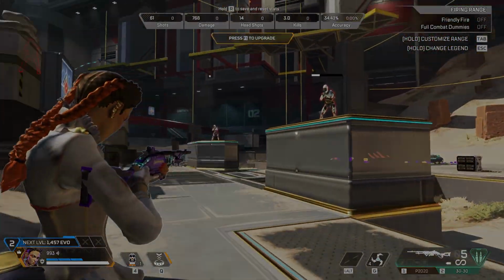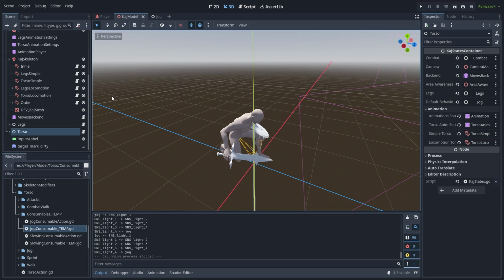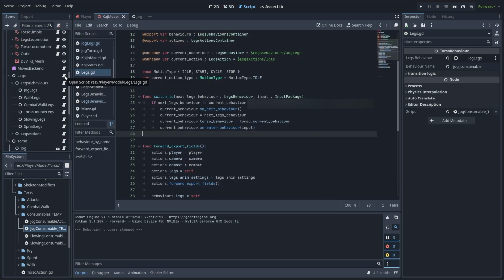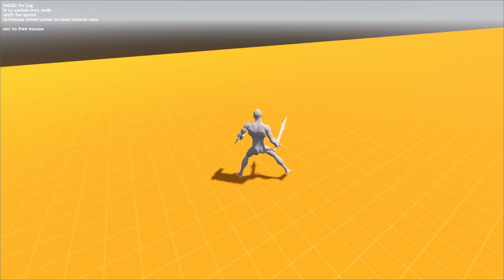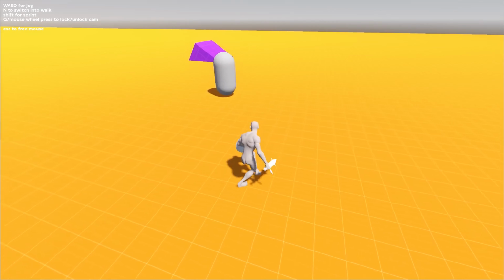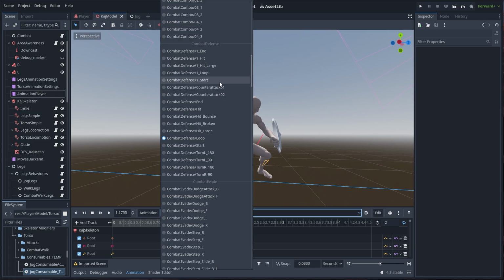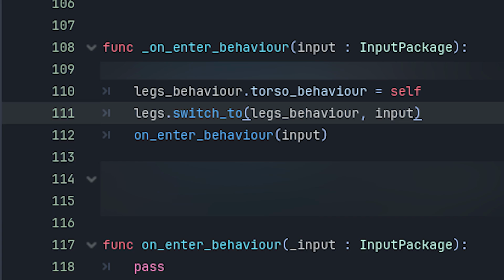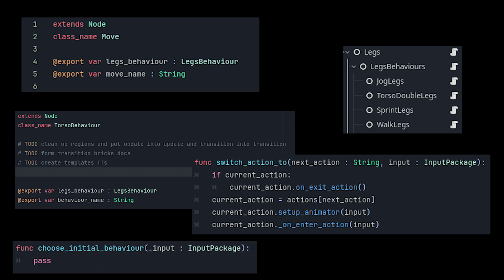God Tier 3D Character Controller Made In Godot, this will be our ALS!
Yoo!
This is the first episode of project Arena's devlog series. In this one I will review the controller core update, and its difference with public controller project. The core idea is, of course, the torso split. Older viewers know that I already have attempted it on the public project, and succeed to some extend, but couldn't call that "god tier". However, since then some things changed. Firstly, Godot started to pull its head out of its butt on 3d animation topic and gifted us SkeletonModifier3D technology. With them I power the animation framework flexible enough to pull perfect torso split and 8-directional locomotion blends without loosing my soul to AnimationTree. Secondly, I've got a professional animator that can provide such 8-directional locomotion packages of really nice quality. And finally, the project holds hopes to become commercial one day, so now there are ambitions and money on the line, so I'm sweating.
I'm quite proud with results, this is a very tranquillizing milestone to me. Of course, I have only a couple examples for how powerful the thing is, but I sat with pen&paper framework, and grew to think I can design the whole titanfall with these bricks. This puts my soul finally at rest, I made The Controller and can now do some other things like enemies, networking or even better animator's utils.
Again, there is no project, but I consider this a solid learning material anyways. There are a couple of blurred code pieces in the video, they are not "privated" they are hidden to talk about them later down the journey in a couple of minutes. In the end I also include several advice on how to refactor public controller towards this system.
Also, some of my videos from the past you might consider useful:
These two videos are my previous attempt to torso split, they are a valuable material, but add a grain of salt, nowadays they are a bit morally old, keep in mind this was before we got skelly modifiers:
If somehow you are a new viewer and have no idea what happens, check this one out, I have a 1.25h tutorial series, you are in for a good time:

Check out our discord, once in a while a wizard appears there and randomly cuts you main frame execution times by half!

Also the guy who provides animations makes some awesome 3d tools, check them out!

00:00 Why you want to cut your legs
02:45 Base(d) system
10:53 Short classes review
12:42 Final leap to godhood
14:40 How to refactor public project into this